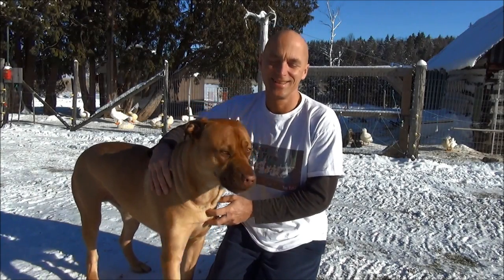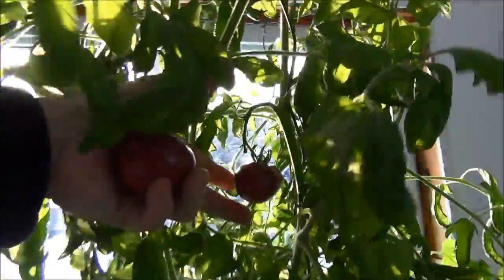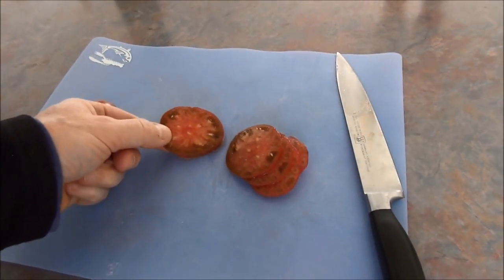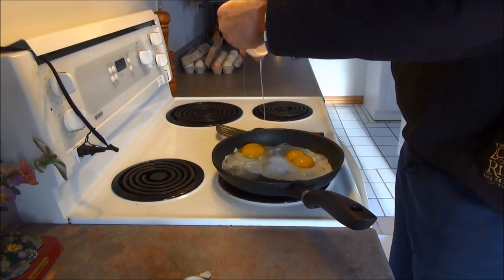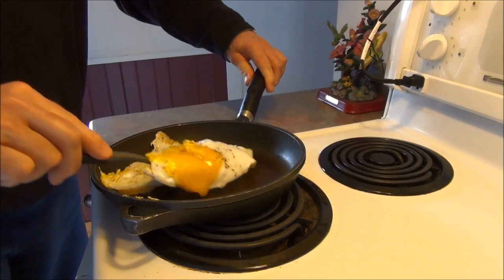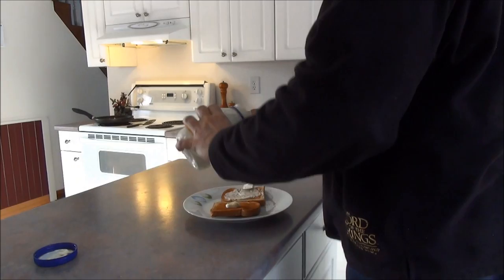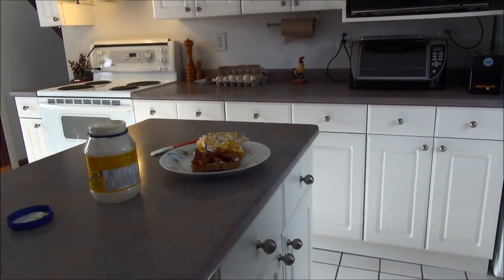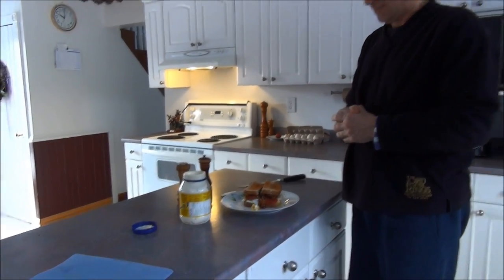Bacon Duck Egg Vine Ripened Tomato Sandwich #8 Fresh Tomatoes In My Living Room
It's been a month since I got any tomatoes from my heirloom organic tomato plant in my living room but today I got 2 little ones.

So it's time to make one of my favorite breakfast sandwiches, Bacon Double Yoke Duck Egg Vine Ripened Tomato sandwich, it was so tasty and the tomato was even stronger tomato flavour than the ones I got in December, sort of tomato paste strong flavour
The ducks are streamed on theses sites below also